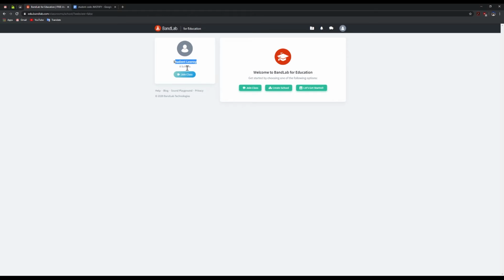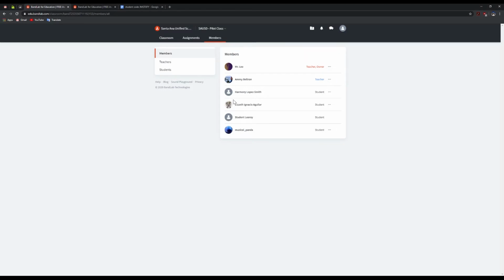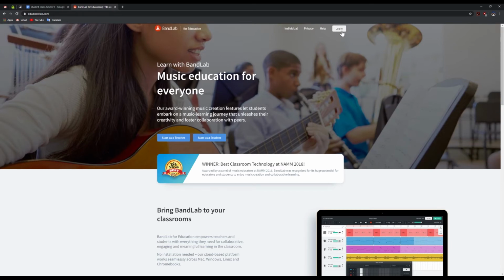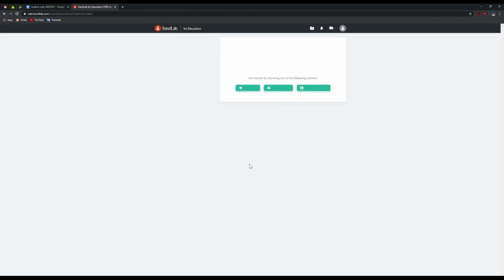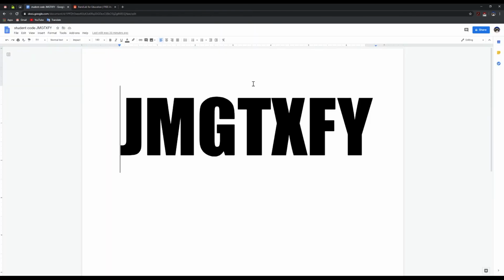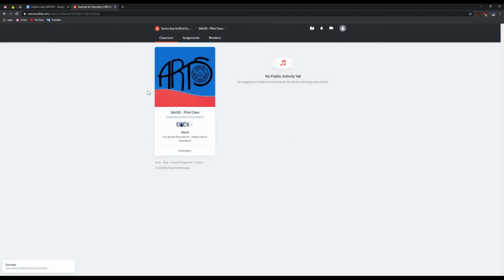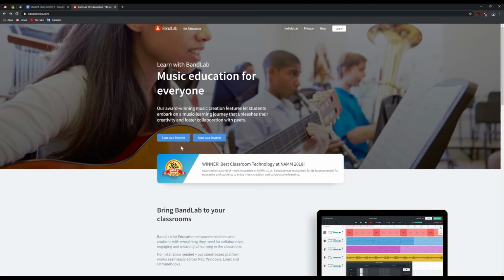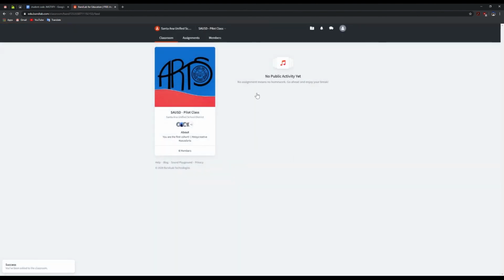(EDU) BandLab Tutorial 01 - Make An Account / Log-In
Santa Ana Unified School District
Remade video: May 18, 2020
Program used: Bandlab.com

Presenter and Content Creator: Mr. Lee